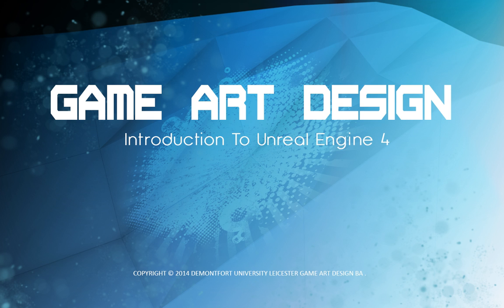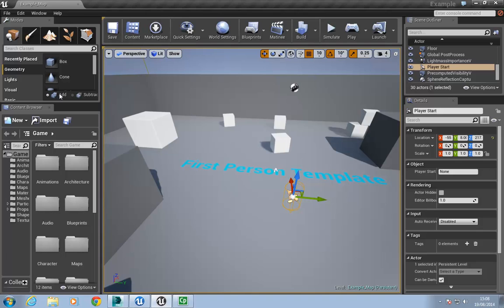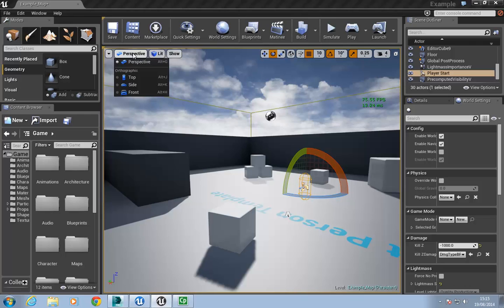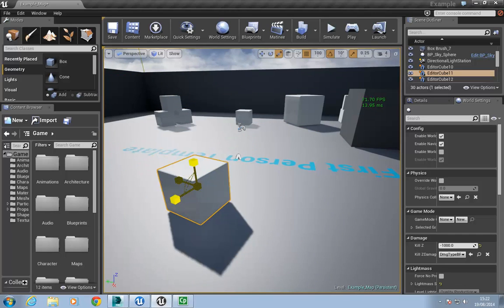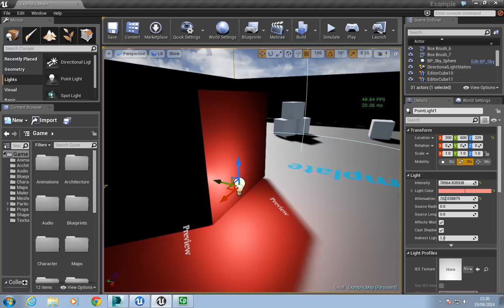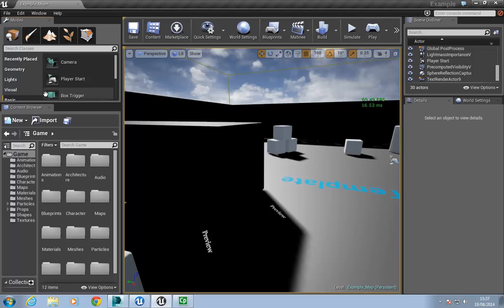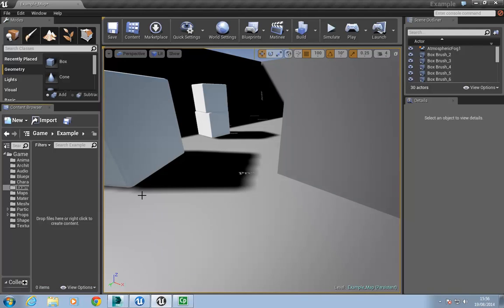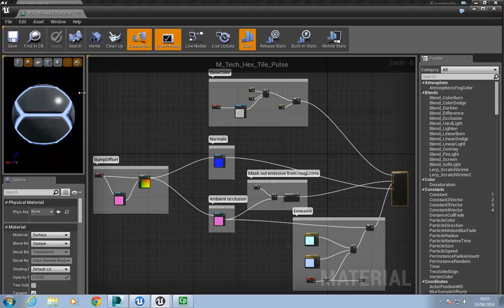Game Art DMU - Intro to Unreal Engine 4